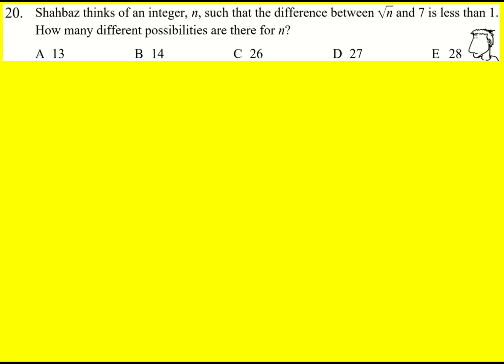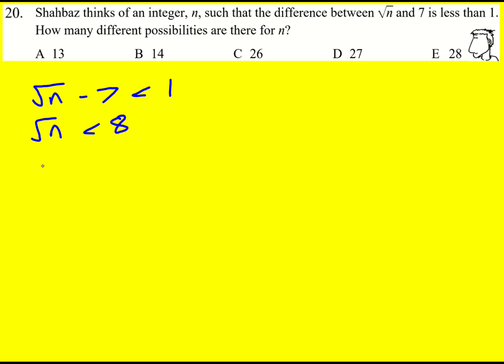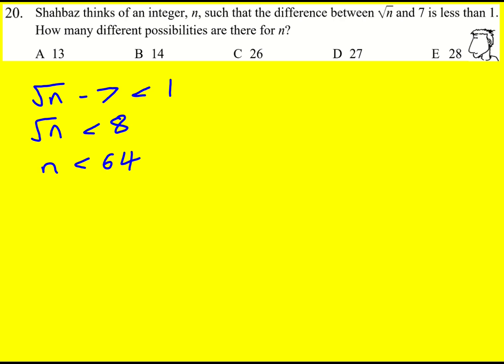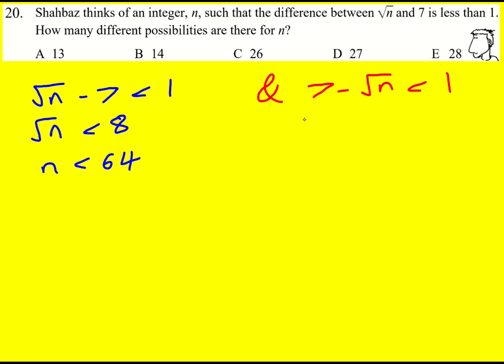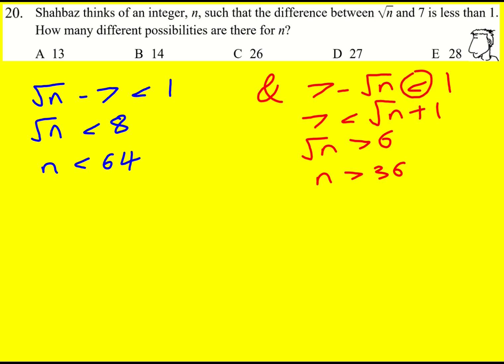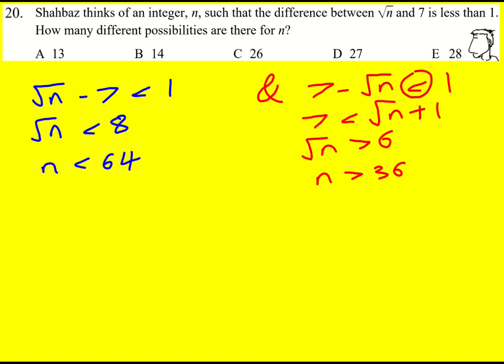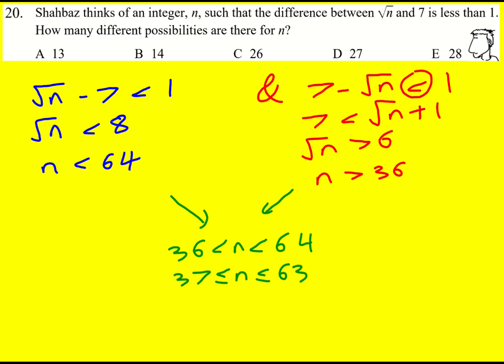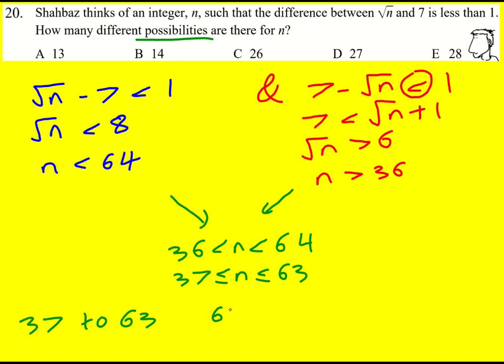IMC 2010 q20 (UKMT Intermediate Maths Challenge)